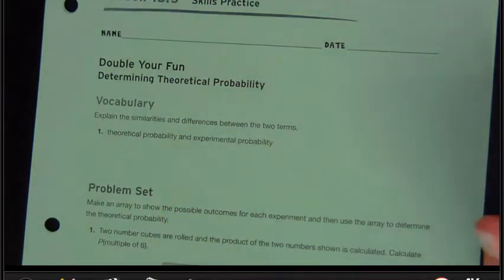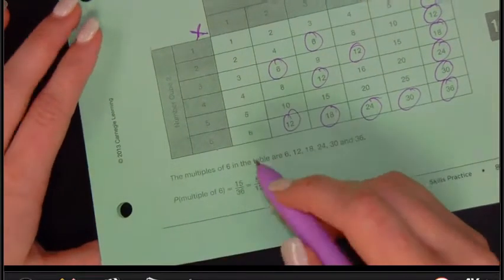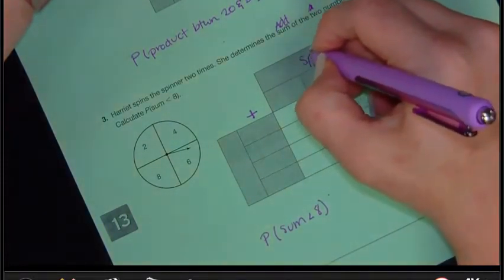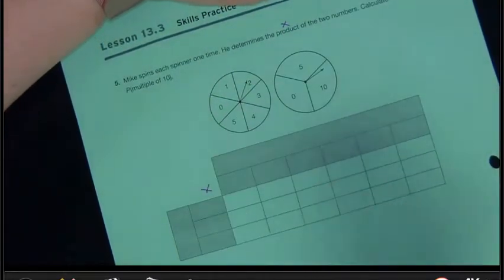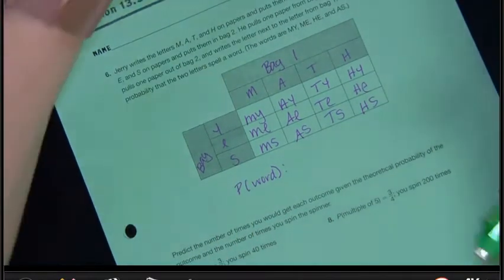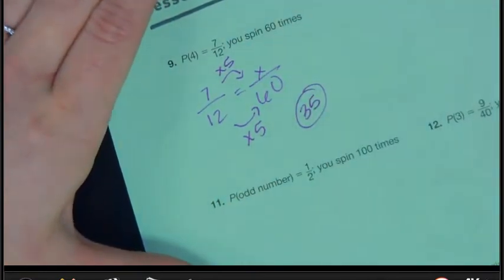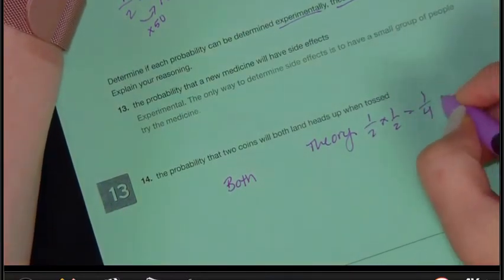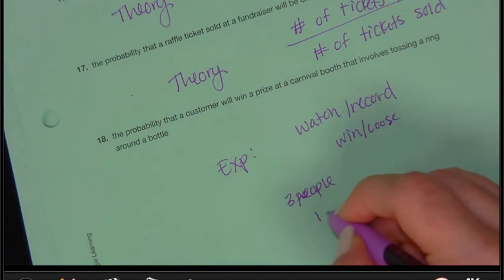13.3 Skills Practice